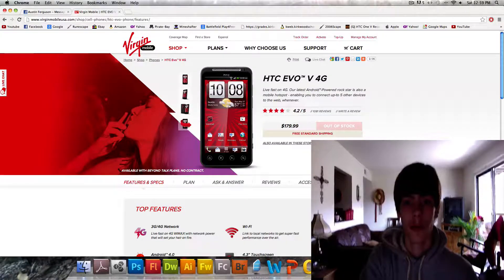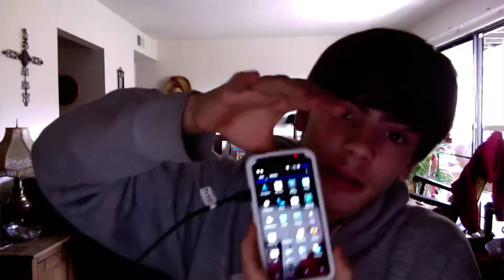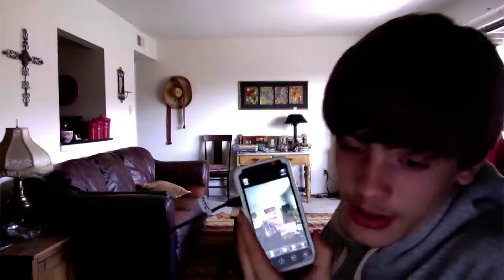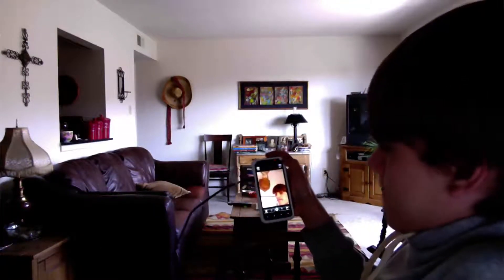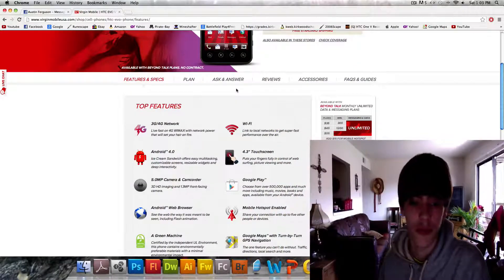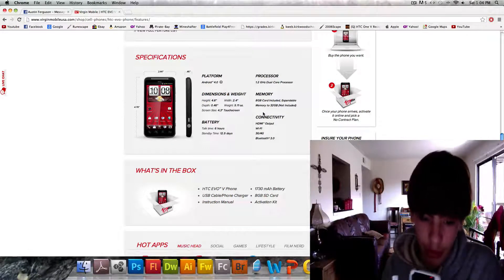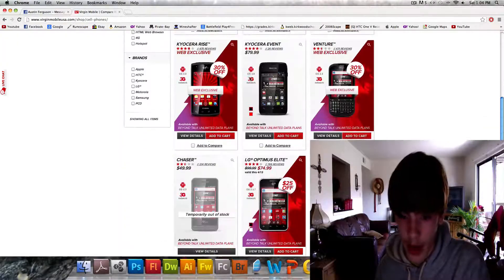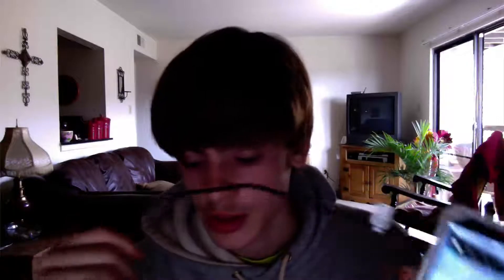HTC Evo V 4G - Virgin Mobile Review